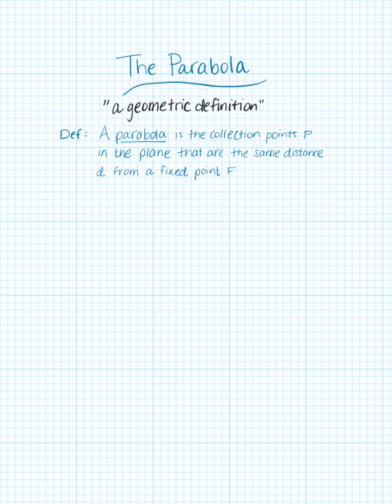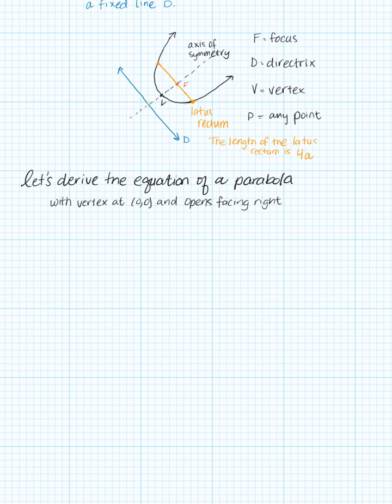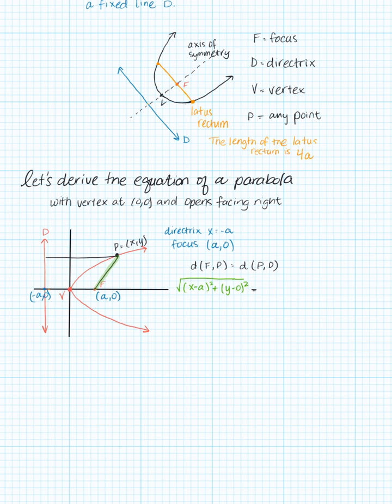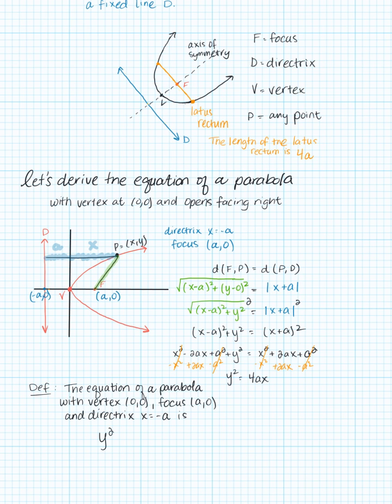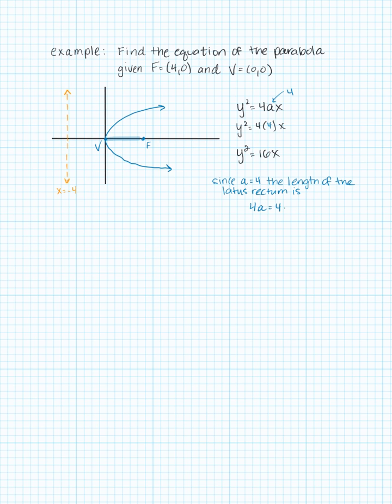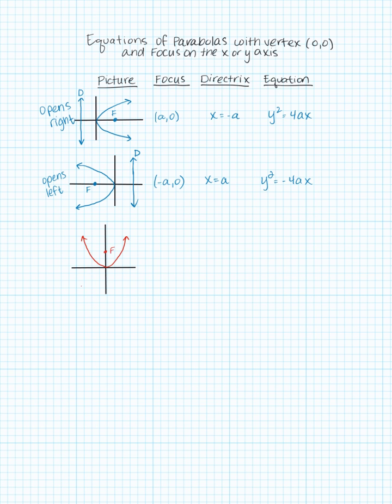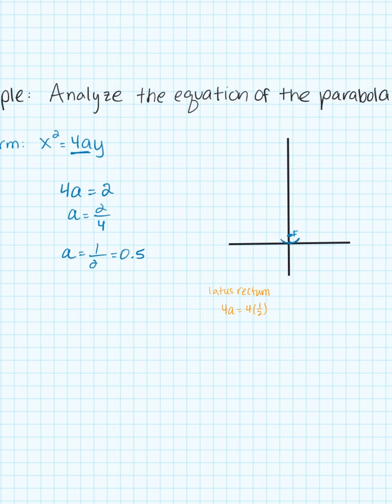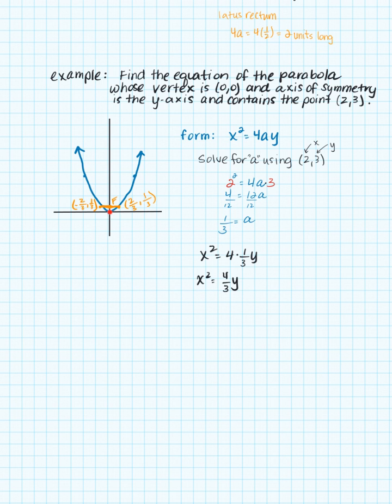Intro to Conic Parabola Equations